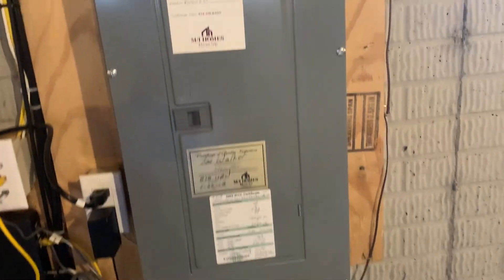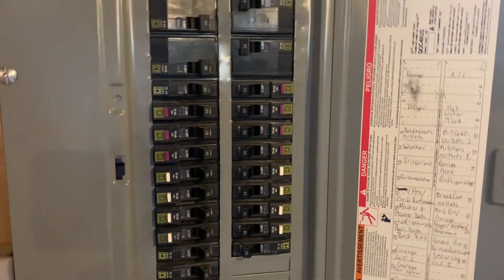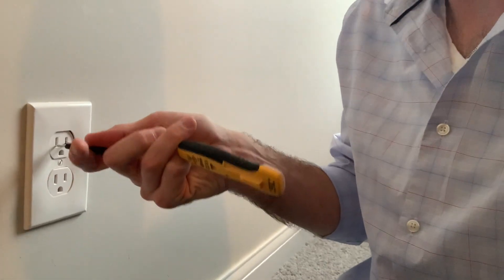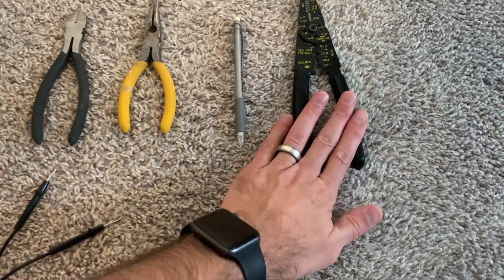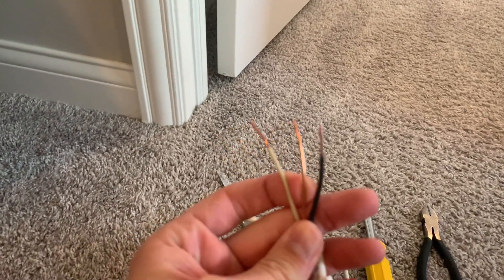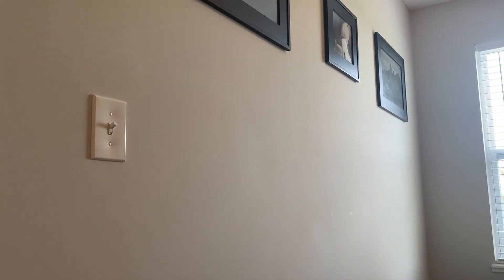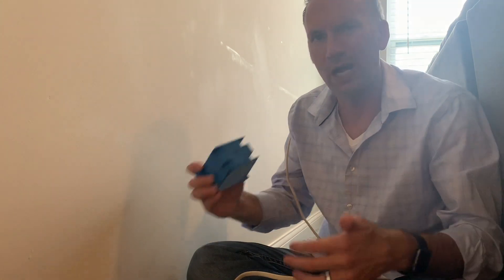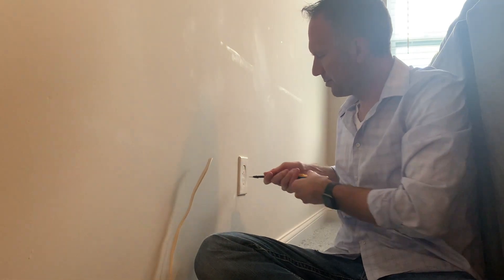How to add a 110v electrical outlet in 2020 in 30 minutes flat - without taking down drywall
This is a DIY video showing you how to wire a 110v outlet off of an existing outlet.

Beneficial when you are looking to add another outlet in a room for a TV, high mounted light or any other reason you might want an outlet that wasn't provided with your home.

I recommend that you always consult your local electrical codes before starting this project to ensure that you do not need a permit or an electrician.

This is not required in my area